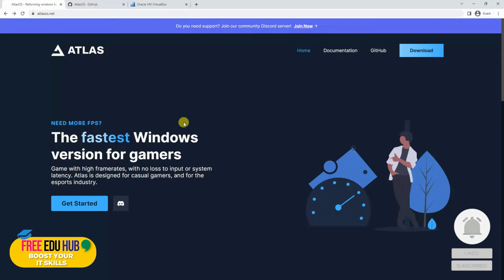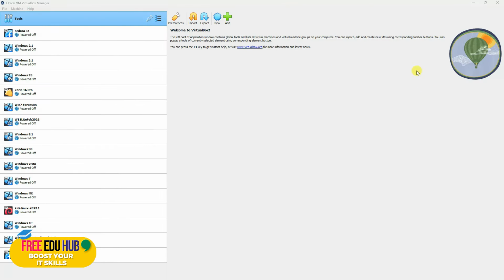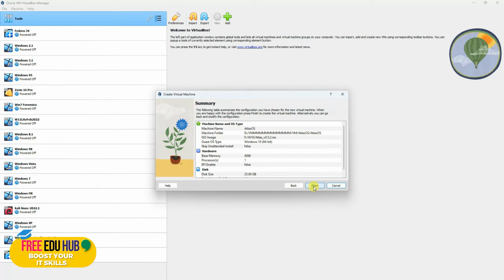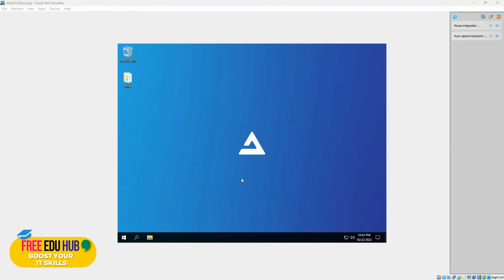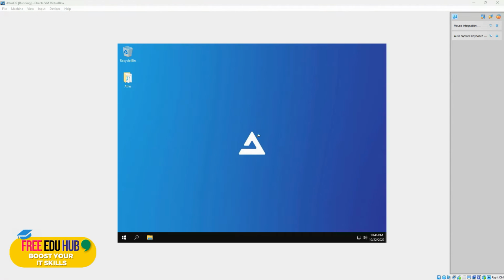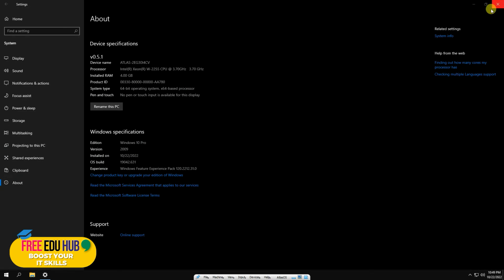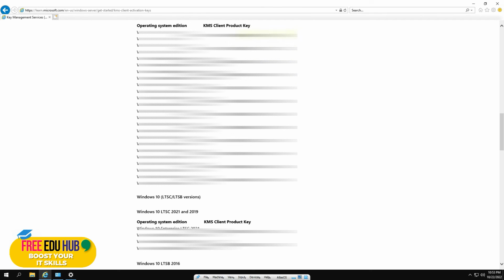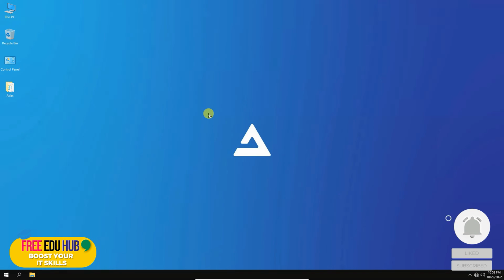How to Activate AtlasOS 0.5.2 | Activation Key 2022 | Github Super LiteOS Windows 10 21H2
Let's see how to activate AtlasOS 0.5.2 using the Activation Key 2022 in a LEGAL way.
GitHub Super LiteOS Windows 10 21H2. AtlasOS is the best suiting for gaming and PC with low specifications. AtlasOS requires very few resources from the PC

AtlasOS v 0.5.2
Super Lite OS

Best Deals

Digital Deals

Warehouse Deals

attivare AtlasOS
how to activate window 10 pro
how to check product key in windows 11
how to get product key for windows 11
how to install windows 11 without product key
how to upgrade windows 10 pro to windows 11 for free
how to activate AtlasOSduct key